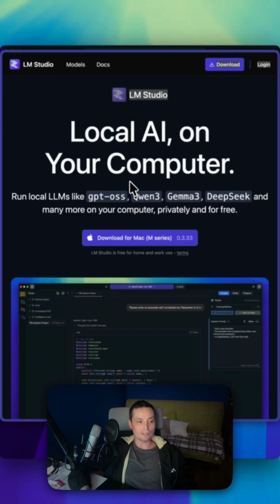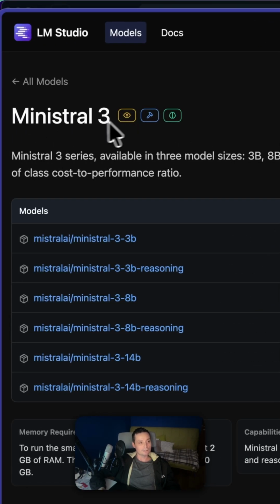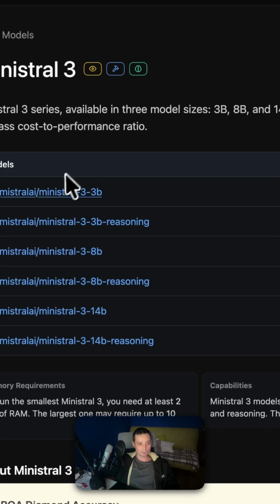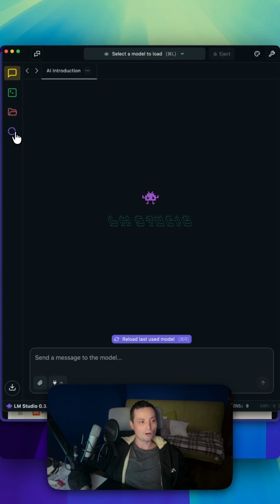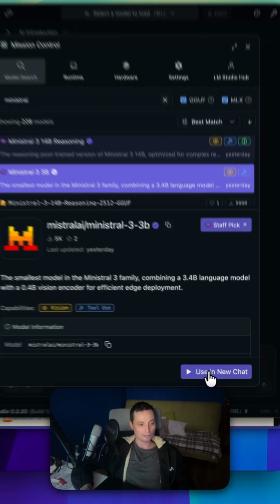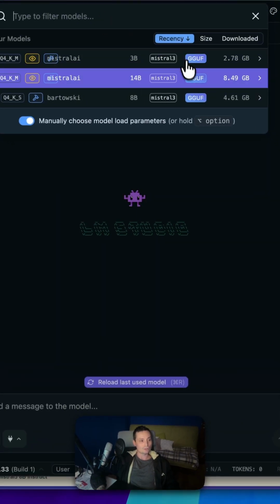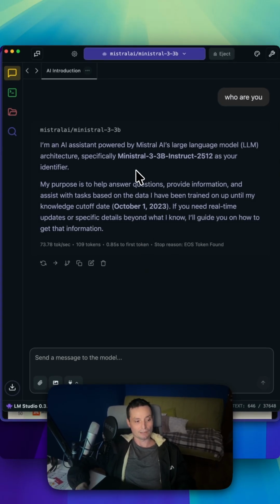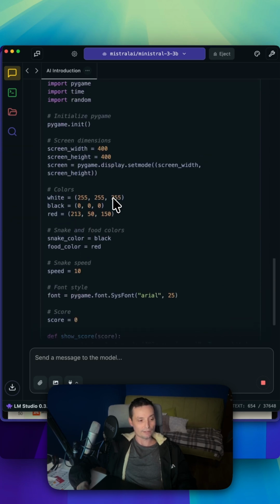FREE AI Right On Your Computer? Yes, And It's WILD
See how you can run any LLM localy on your PC